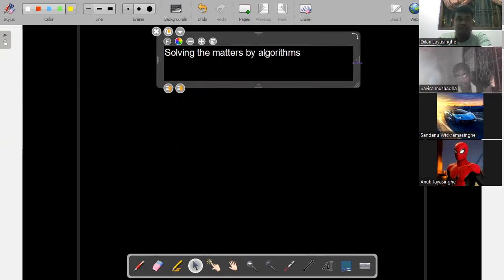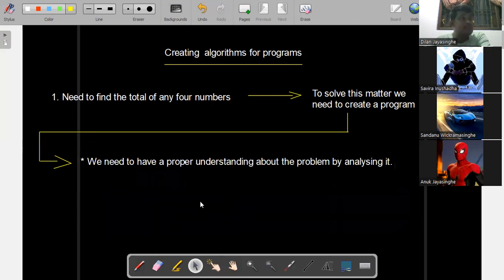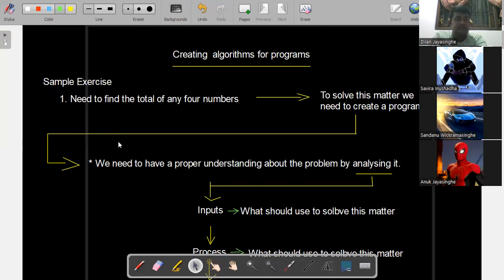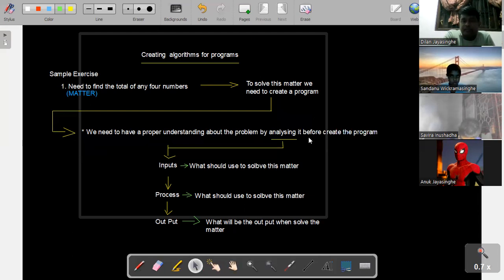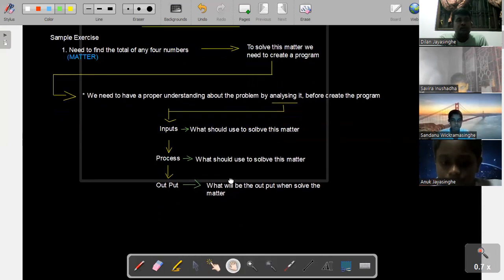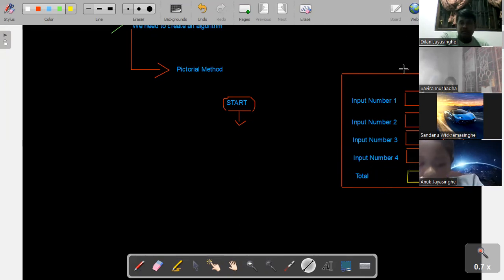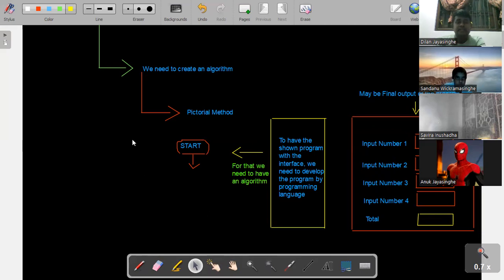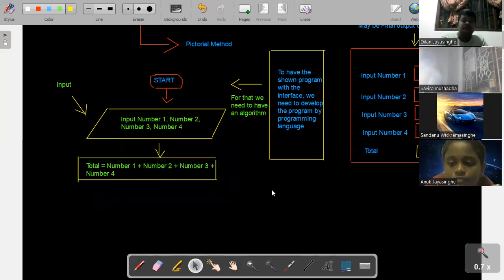Grade 08 ICT English Medium 09 08 2022 Part 04